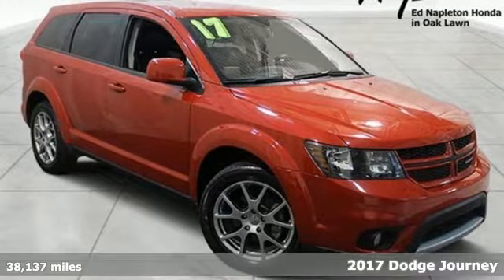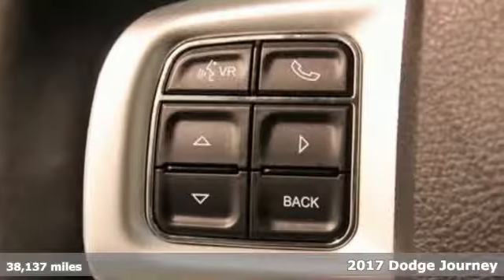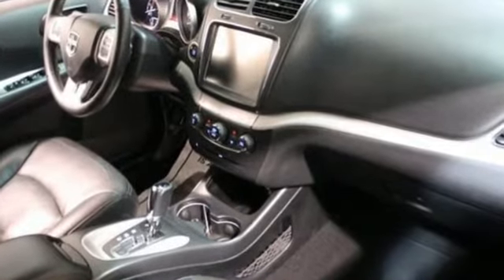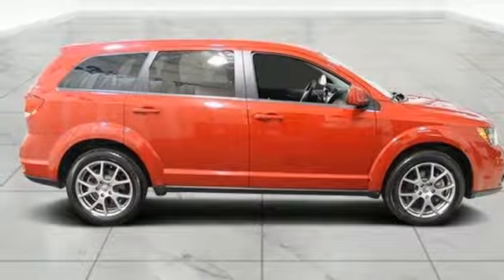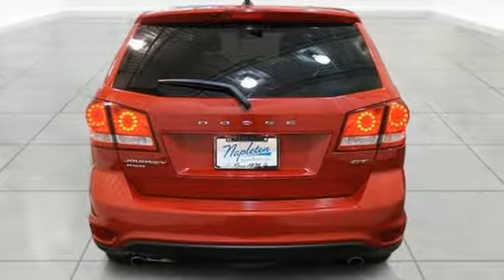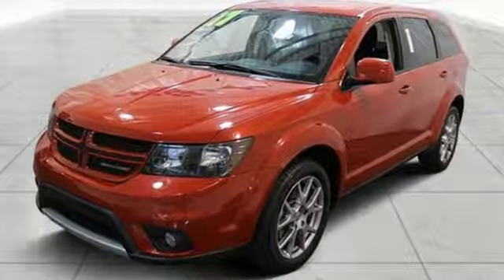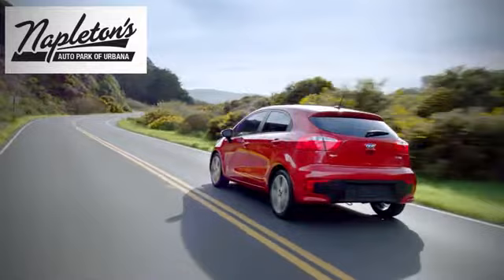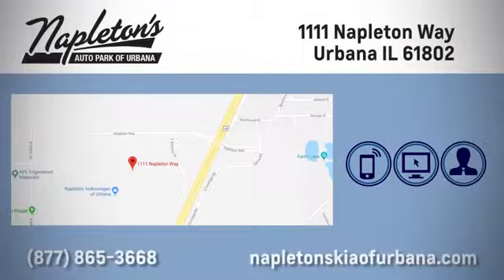Used 2017 Dodge Journey Urbana IL Champaign, IL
Year: 2017
Make: Dodge
Model: Journey
Trim: GT
Engine: 3.6L V6 24V VVT
Transmission: 6-Speed Automatic
Color: Red
Interior: black
Mileage: 38137
Stock #: PREPP83556
VIN: 3C4PDDEG2HT583556
2017 Dodge Journey GT 3.6L V6 AWD Redline 2 Coat Pearl One Owner-Clean Carfax!, Garage Kept!, Clean Carfax !, Handsfree Bluetooth!, Back Up Camera!, USB Port!, Navigation!, Heated Seats!, Third Row Seating!, Dealer Maintained!, Priced to Sell Fast!, No Haggle/No Hassle Pricing!, Original MSRP was $36,285!, 19" x 7" Painted Aluminum Wheels, Garmin Navigation System, Navigation & Back-Up Camera Group, ParkSense Rear Park Assist System, ParkView Rear Back-Up Camera, Quick Order Package 28P, Radio: Uconnect 3 Nav w/8.4" Display, SiriusXM Traffic, SiriusXM Travel Link, Universal Garage Door Opener. Deal with the best! Ed Napleton Honda of Oak Lawn-South Chicagolanda€TMs # 1 Honda Dealer-Over 500 Vehicles in stock! Please Note: We strongly urge that you call us at the number listed (rather than emailing), and to definitely call us before you come in (just to make sure that we still have the vehicle that you are interested in) !!! We invite you to GOOGLE us as well, to see the many wonderful 5 STAR reviews we've earned !!! Reviews:brbr * Available three-row seating; practical interior offers floor-mounted cubbies and integrated booster seats; optional 8.4-inch touchscreen is feature-packed and easy to use; available V6 engine improves performance; budget-friendly pricing. Source: Edmunds

Address:
1111 O'Brien Dr